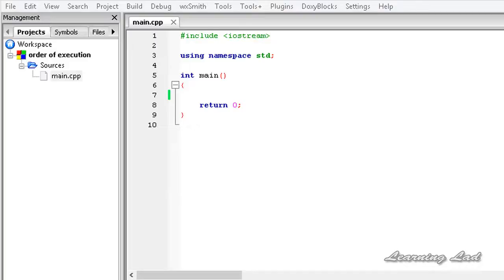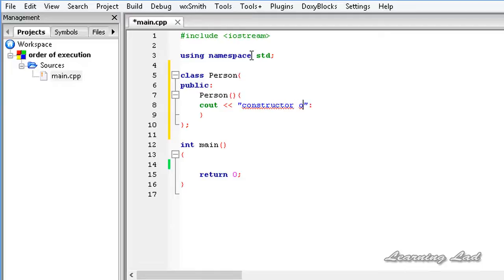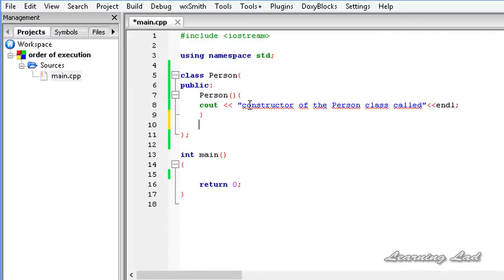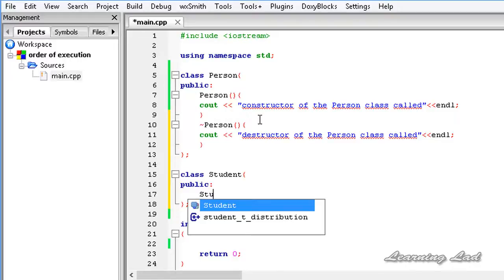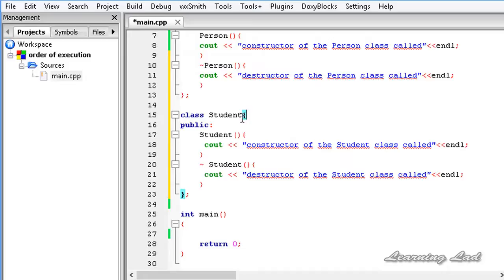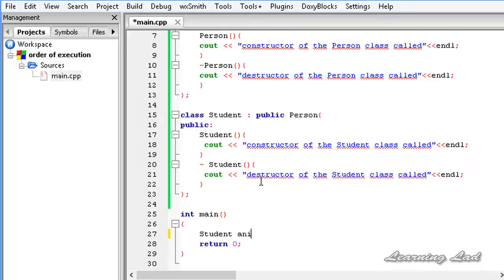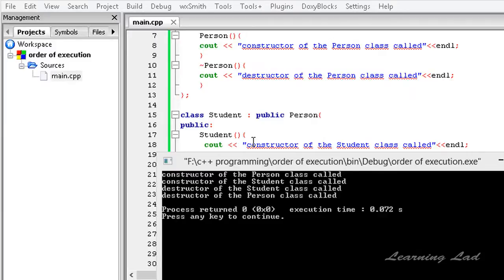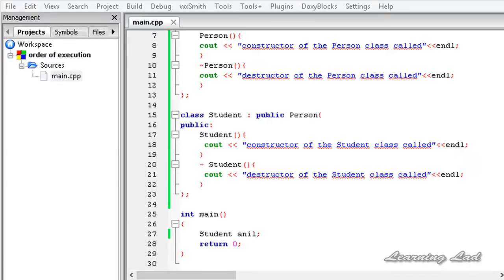73 Order of Execution of Constructors and Destructors in Inheritance